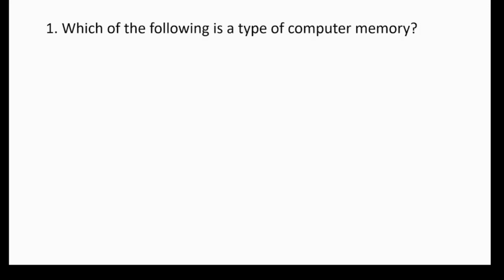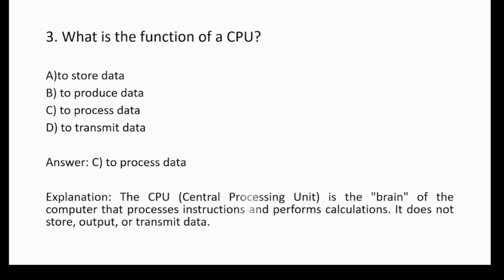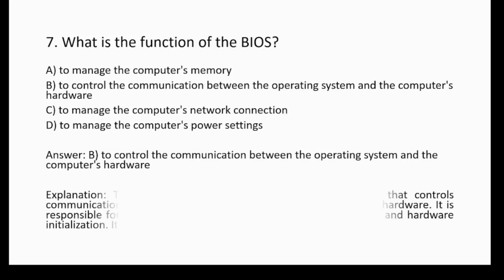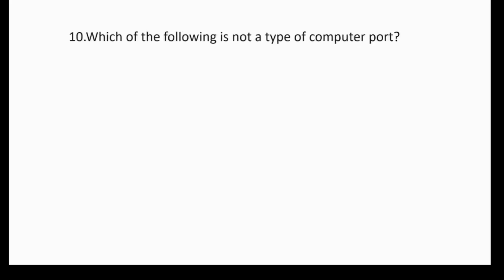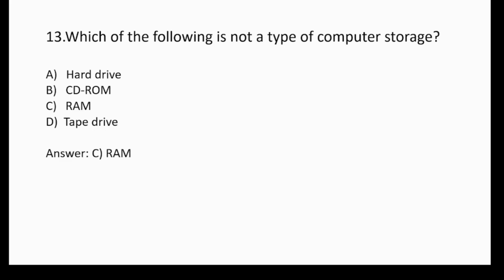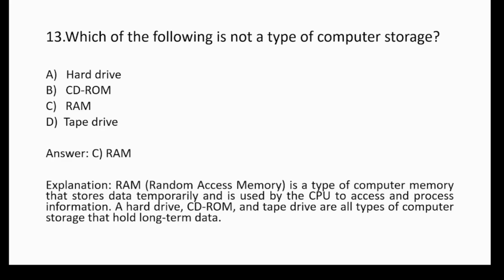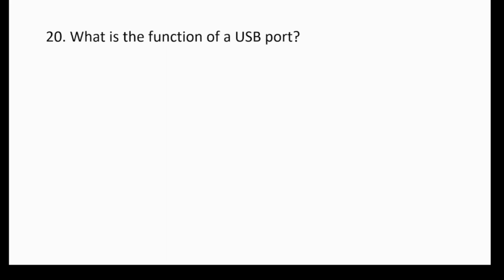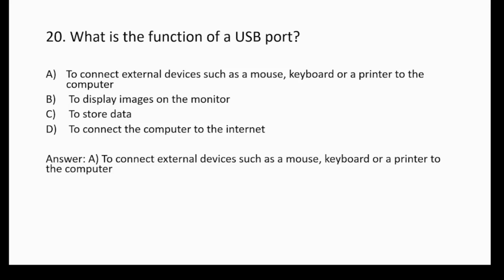mcq of computer fundamental | 20 most important mcq of fundamental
20 mcq collection of computer fundamental